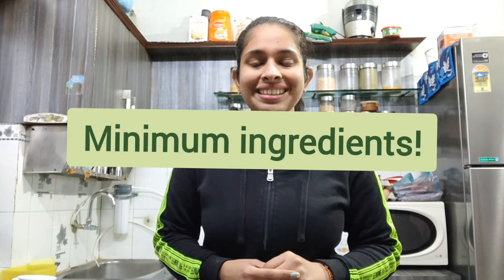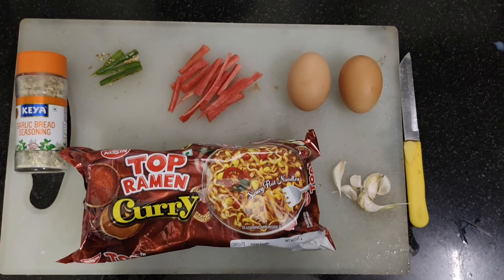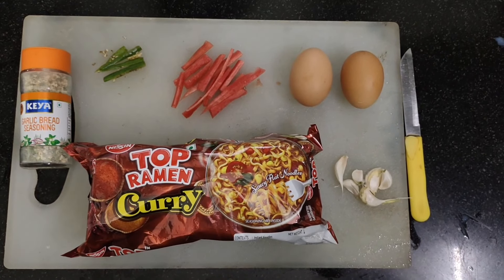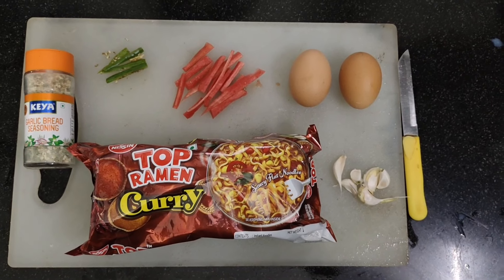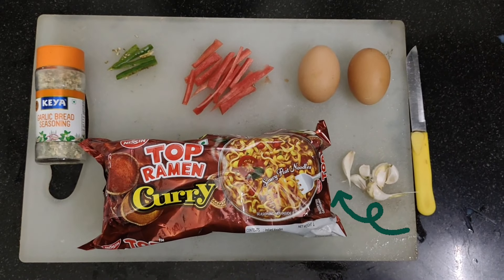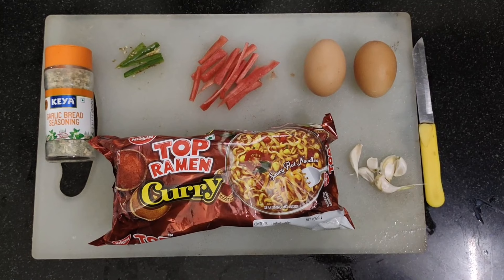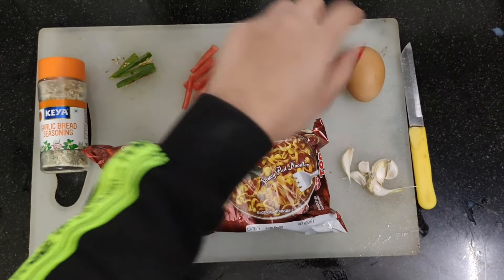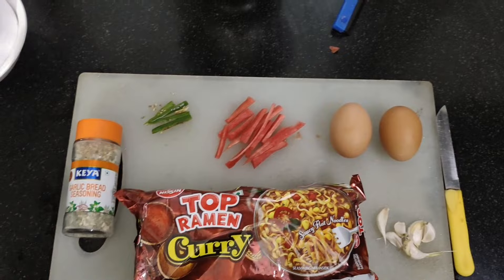You HAVE to try this mouth-watering Indian style Ramen recipe/ I am in love✨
Hello Everyone, in this video - I have shared my go-to, extremely easy to make YET very delicious ramen recipe. Do try this out once and let me know the results!

Ingredients -
1. Top Ramen Curry Flavor (Flat Noodles)
2. Sliced Green Chilies
3. Sliced Carrots
4. Eggs (can use Paneer as veg substitute)
5. Chopped garlic
6. Mixed Herb seasoning (for garnish) - Optional

Instructions -
1. Add some cooking oil in a heated pan.

2. Add chopped garlic and green chilies. Saute for 30 seconds.

3. Add sliced carrots and saute for 45 seconds or till slightly done. Don't overcook the carrots else they will turn extremely tender.

4. Add water. (1.5 glass for 1 packet. Make sure to add a little bit of excess water as Ramen noodles are to be kept soupy. The water in broth will prevent dryness and taste amazing after adding the runny egg yolk.)

5. Prepare a half-fried egg. Add black pepper and salt for taste.

6. Assemble the Ramen as shown in the video.

7. Garnish with mixed herbs.

ENJOY YOUR STEAMING BOWL OF RAMEN.

~With Love~
Muskan Moudgill!🥰

For any queries or business collaboration -